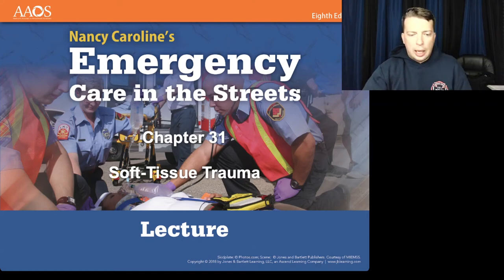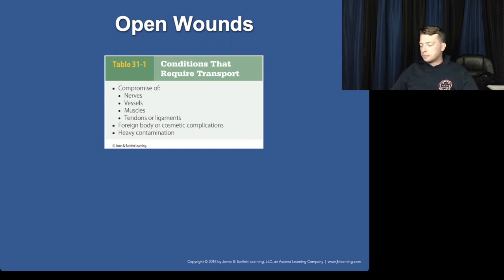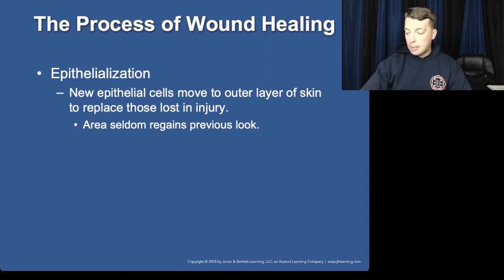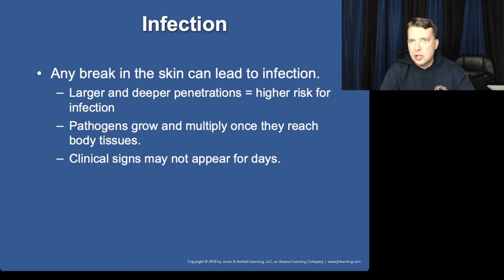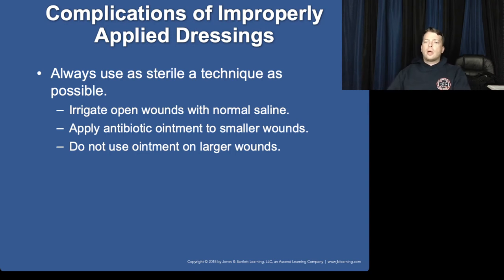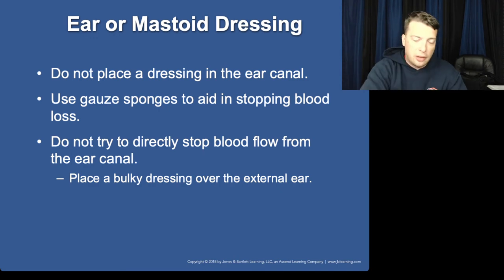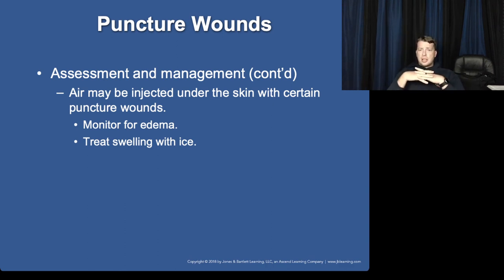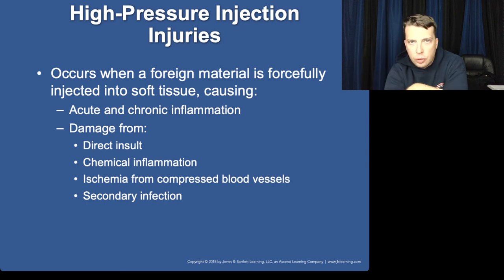Nancy Caroline Paramedic 8th Ed Chapter Chapter 31 Part 2